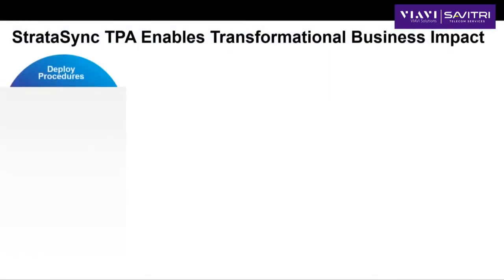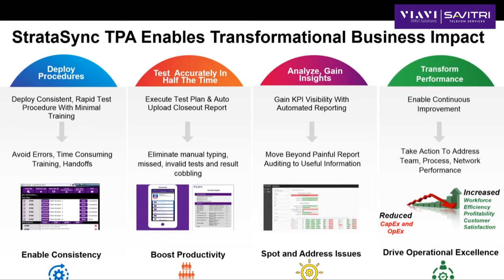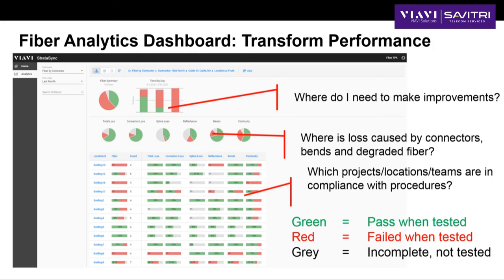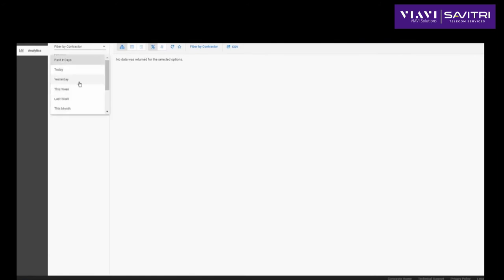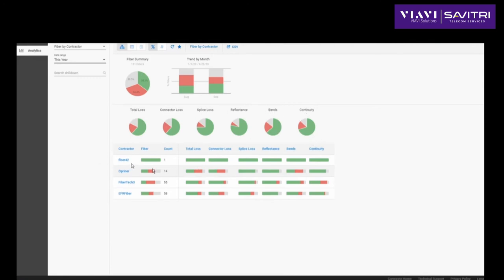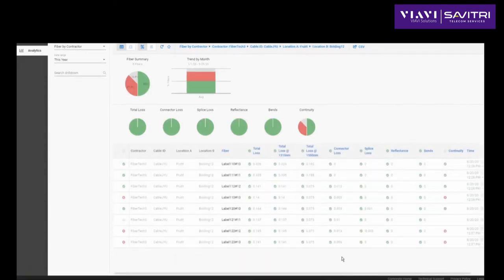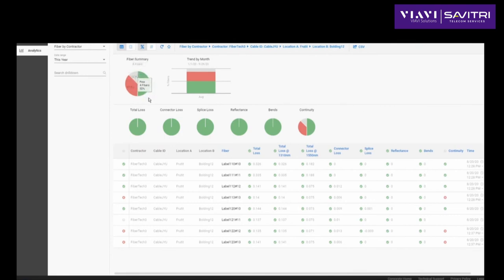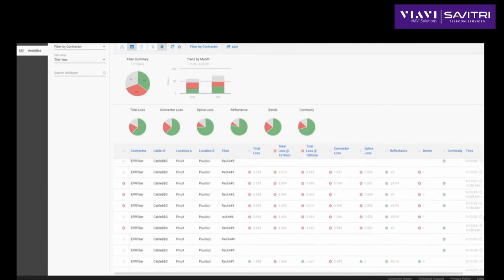Cloud Enabled (Strata Sync™) TPA Fiber Construction Analytics helps certify fiber networks-STS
Cloud Enabled (Strata Sync™)
StrataSync is a hosted, cloud-based software application that provides asset, configuration,
and test-data management for a wide range of Viavi Solutions instruments.

* Asset ,configuration and test data  Management
* Cloud enabled architecture provides easy network access , unmatched scalability and high availability.
* Complete Asset Management also tracks non-Viavi instruments.
* Quickly uploads test results to a centralized storage for analysis.
* Cloud based solution to provide safe and secure option during the tough  COVID times.